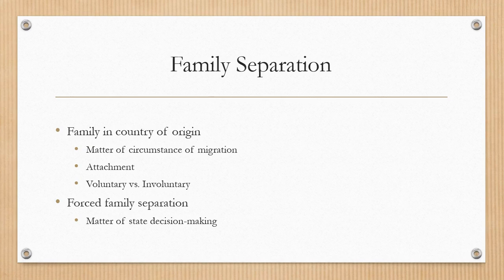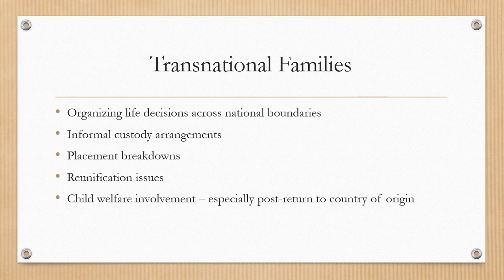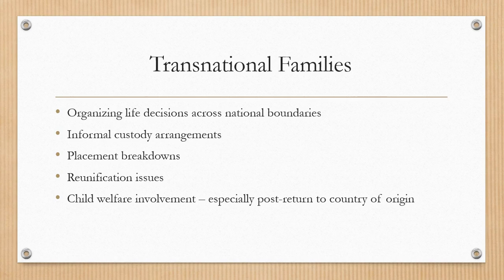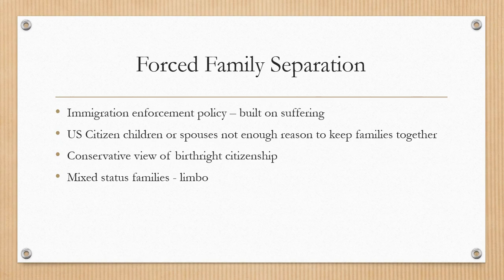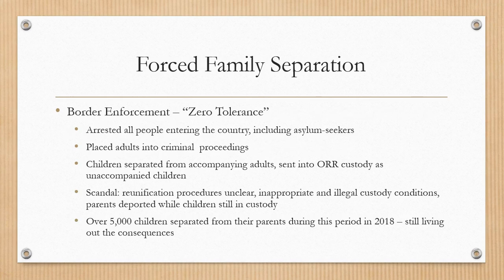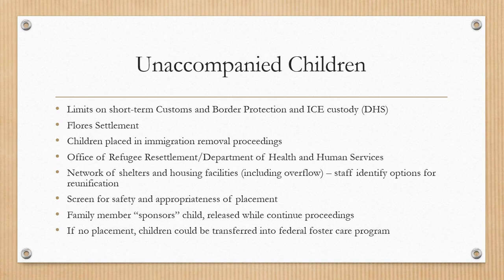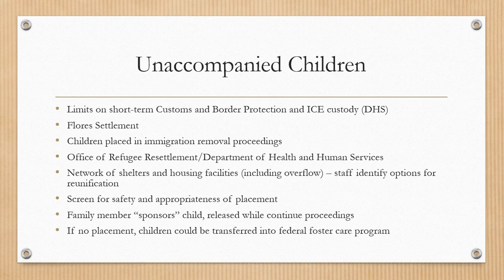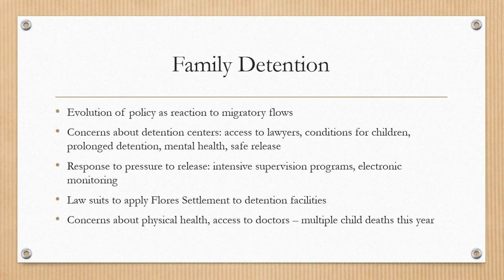Families and Immigration enforcement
This video defines and elaborates on some of the concepts discussed in the readings of Week 5 in SW 648.